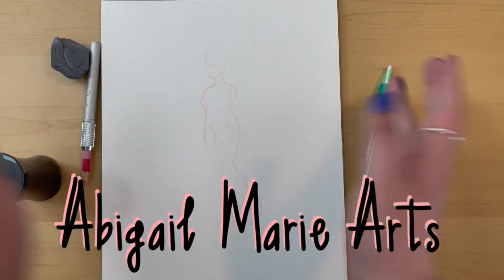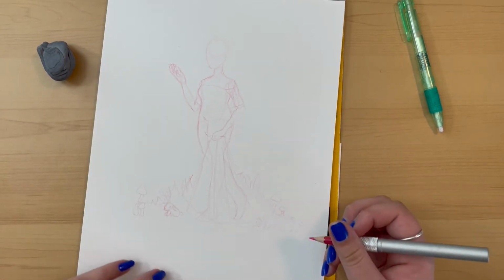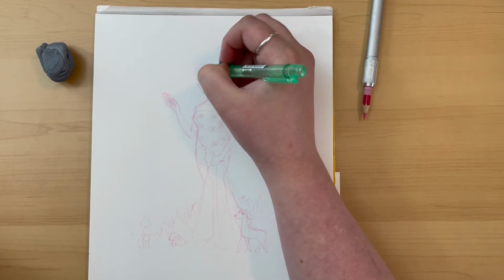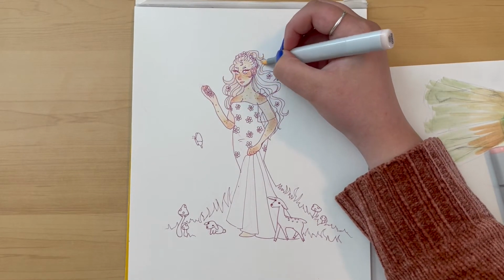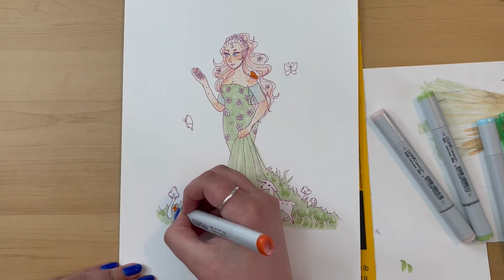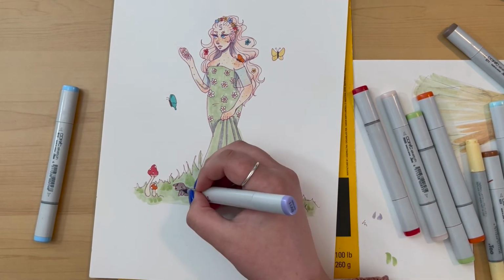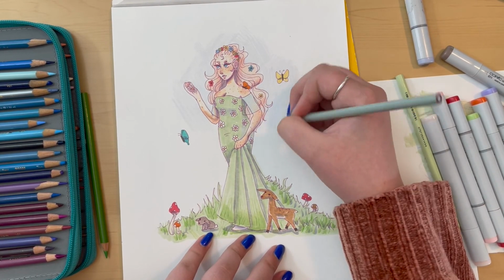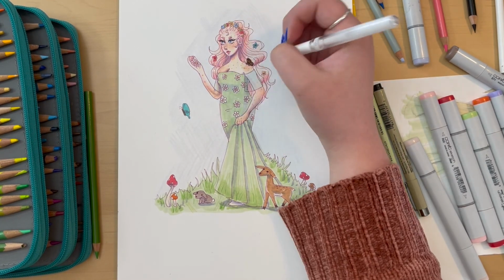☆☆☆ SPRING Personified- Copic Marker Art ☆☆☆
Hey everyone I hope you like my video! You can also find more of my work on my instagram!

In this video I am designing a character based on the season Spring!

☆☆☆ Instagram ☆☆☆: abigail.marie.arts ☆  @.marie.arts/
☆☆☆ Etsy ☆☆☆ AbigailMArts ☆  @igailMArts

Materials Mentioned:
☆ Canson Bristol Paper
☆ Copic Markers
☆ Micron Fineliner - Black
☆ Prismacolor Colored Pencils
☆ Prismacolor Col-Erase Colored Pencils - Pink
☆ Uniball Signo White Gel Pen
☆ Copic Multiliner - Wine